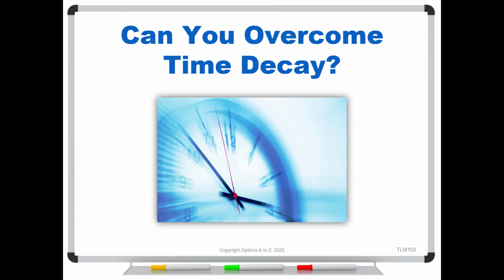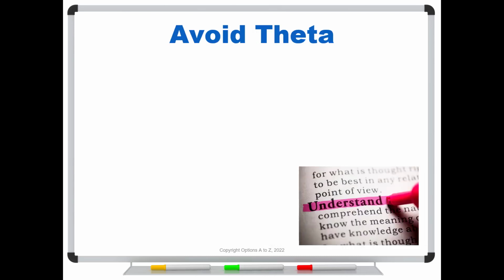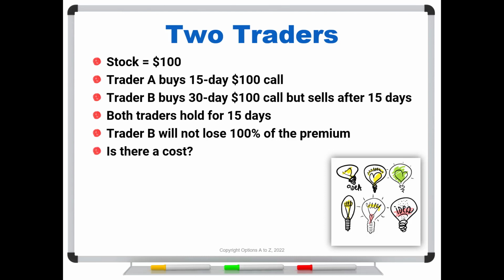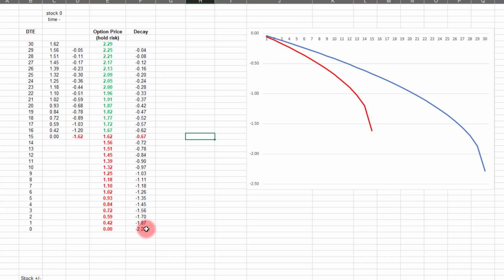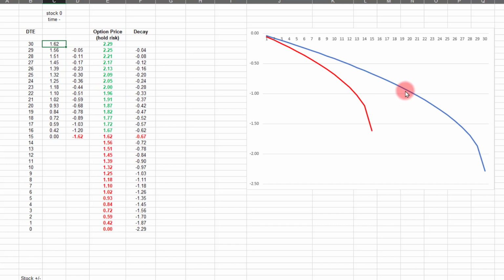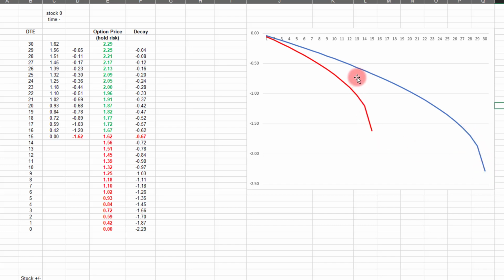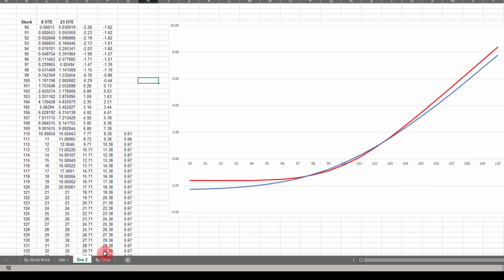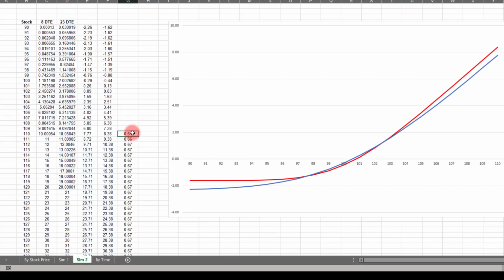Can You Overcome Time Decay?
Most traders spend their time devising strategies to overcome time decay. Can you beat the effect of time, or is there a cost?